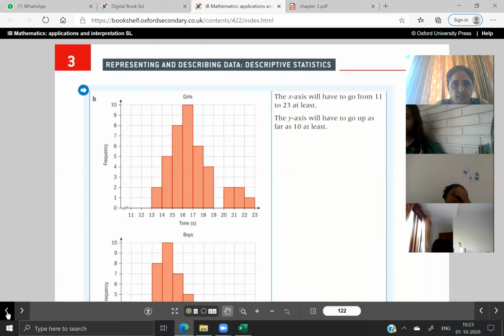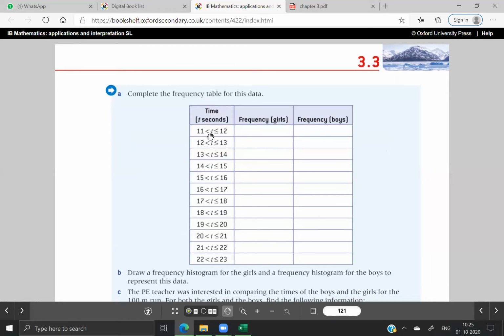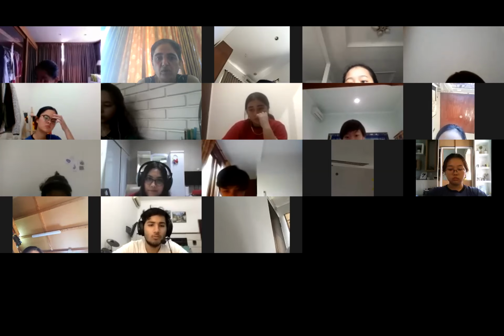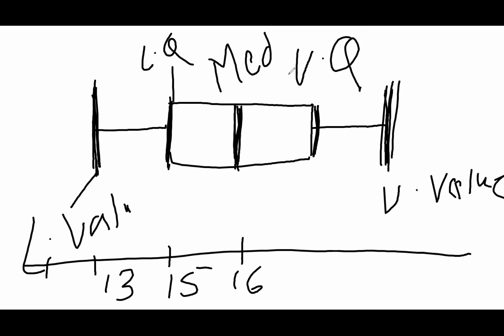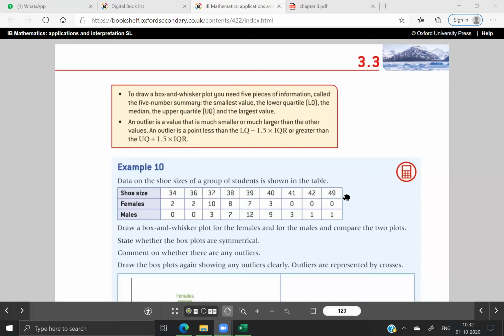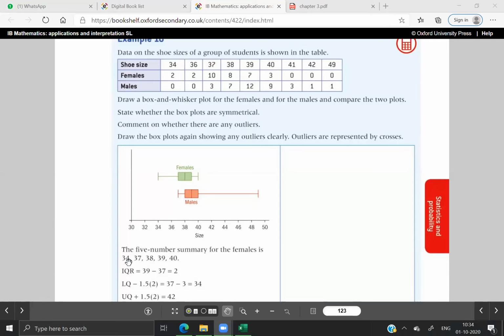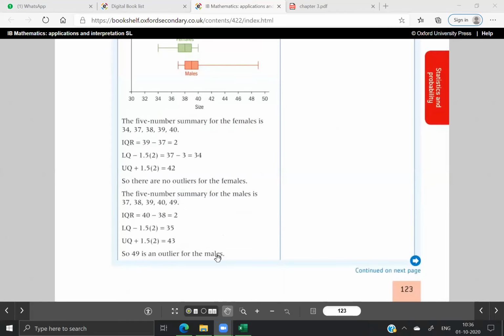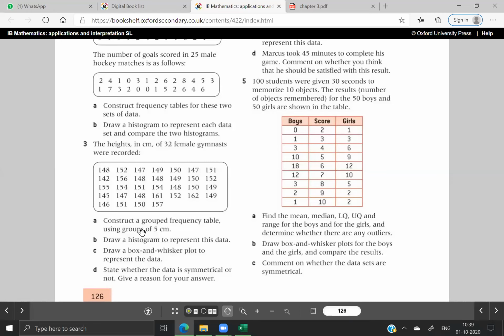Middle School - Mathematics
During the pandemic, the way for teachers and students to communicate and share knowledge is by carrying out online learning.
This video shows students from various grades taking online classes.

By learning online, teachers and students are required to be creative.

There are many benefits students get from taking online classes, such as practical and flexible learning methods, different learning experiences, and the students will be more independent and responsible for themselves.

Almost all schools in the world apply online learning methods to keep students informed and able to develop their knowledge during a pandemic.

Disaat pandemi seperti saat ini, salah satu cara agar guru dan murid dapat berkomunikasi dan berbagi ilmu adalah dengan melaksanakan pembelajaran secara daring.
Di video kali ini menunjukkan siswa dari berbagai kelas dalam mengikuti kelas daring.

Dengan melakukan pembelajaran secara daring, guru maupun siswa dituntut untuk kreatif.

Banyak manfaat yang diperoleh siswa selama mengikuti kelas daring, seperti  metode belajar yang praktis dan fleksibel, pengalaman belajar yang berbeda, dan siswa akan menjadi lebih mandiri dan bertanggung jawab terhadap diri sendiri.

Hampir seluruh sekolah di dunia menerapkan metode belajar daring agar siswa tetap mendapatkan informasi dan mengembangkan pengetahuan mereka selama pandemi.